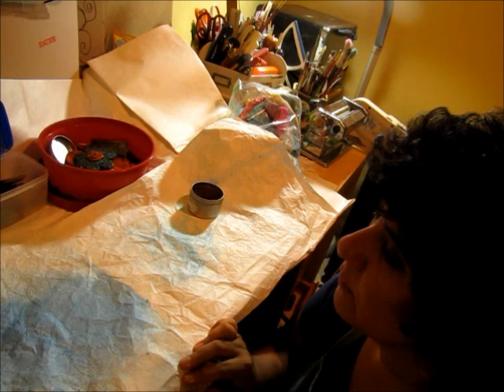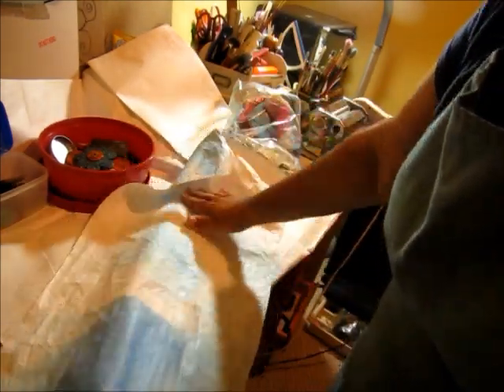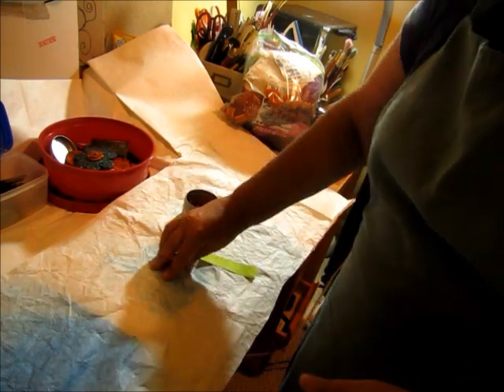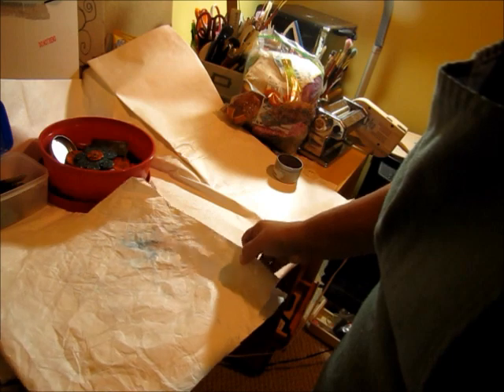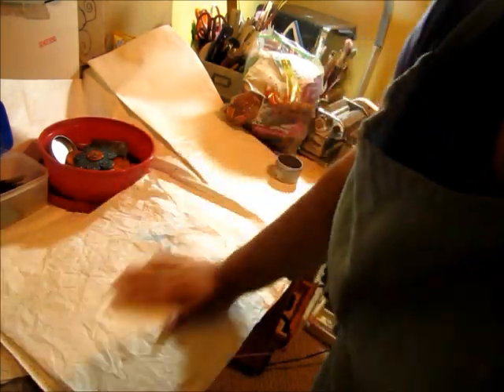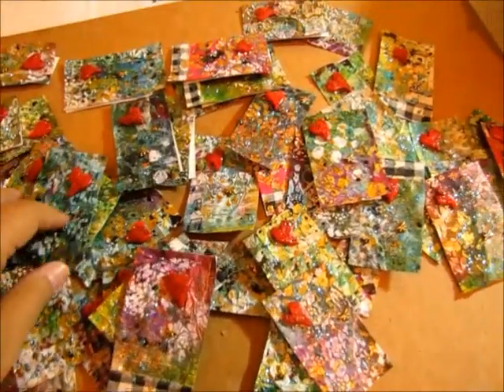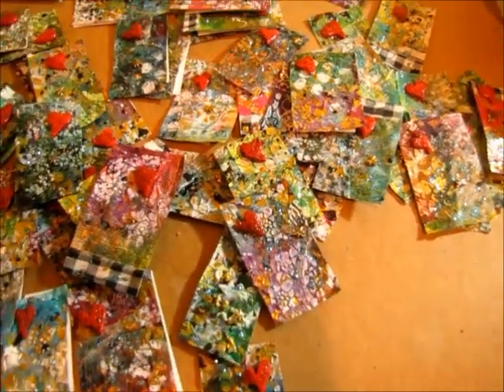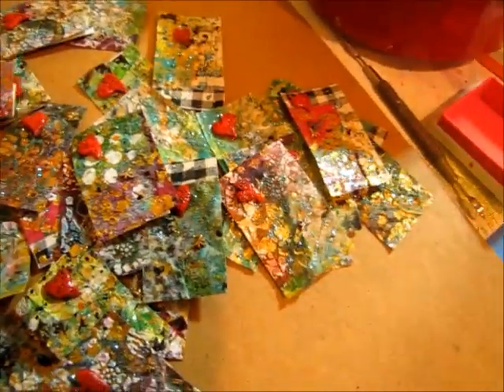Mixed Media Tyvek Collage Cloth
Making trades for Art is You, in Stamford, CT.